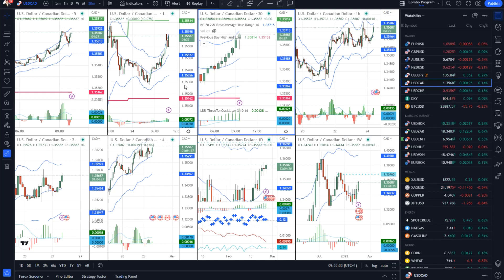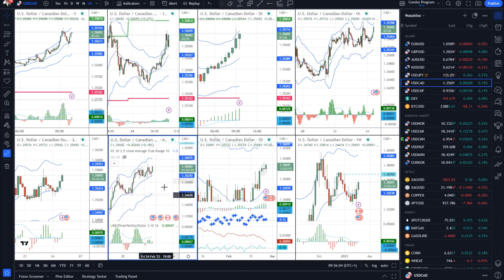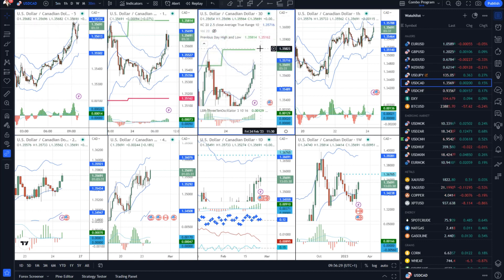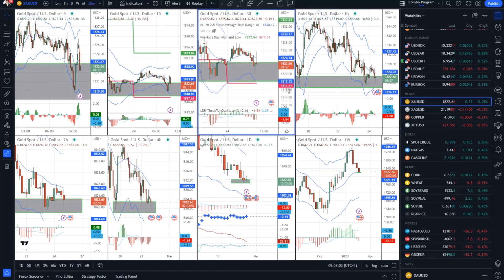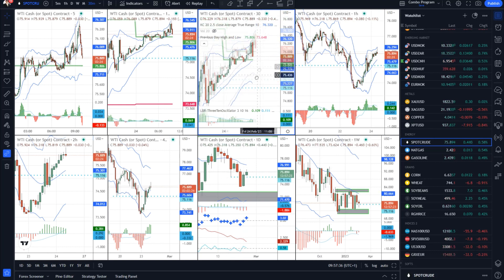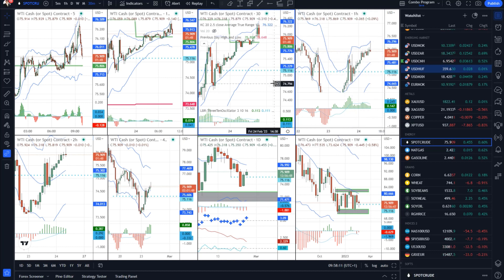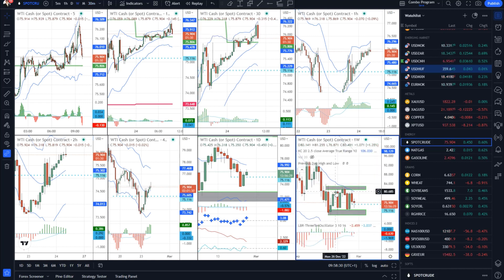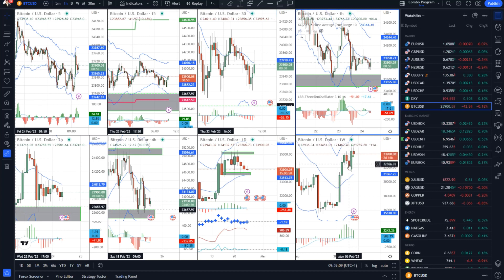Forex forecast 02/24/2023 on USD/CAD, GOLD, Crude Oil and Bitcoin from Petar Jacimovic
00:00 Announcement of today’s analisys – GBP/USD, GOLD, Crude Oil and Bitcoin
00:14 USD/CAD
01:08 GOLD
01:56 Crude Oil
03:17 Bitcoin